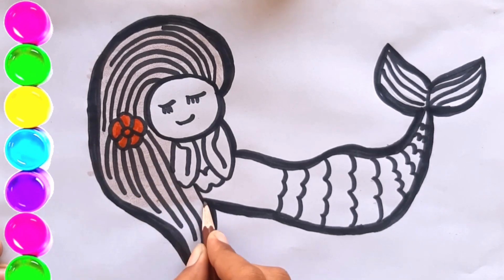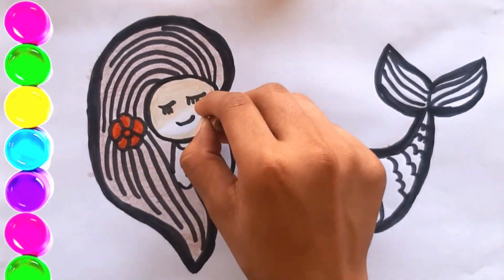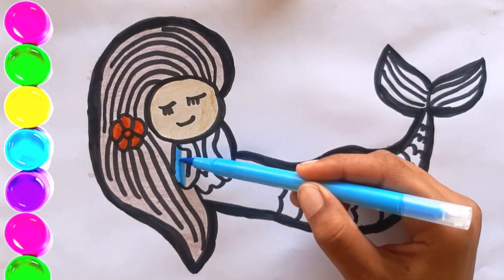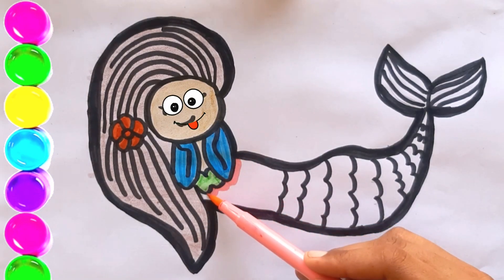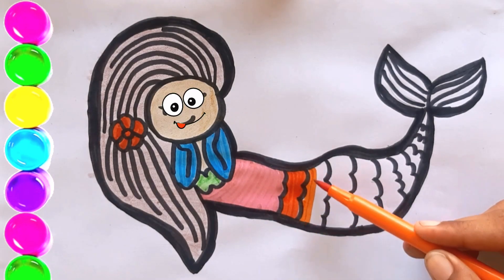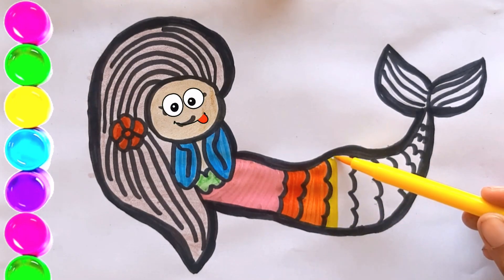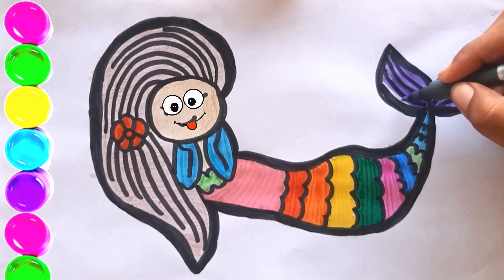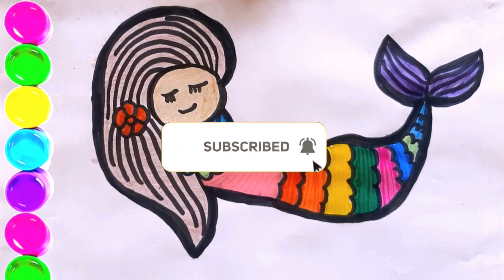Mermaid Drawing, Painting, Coloring for Kids &Toddlers | Try to Draw, Paint With Me